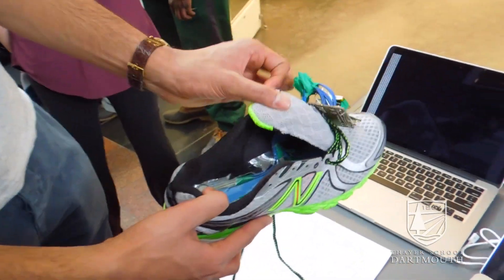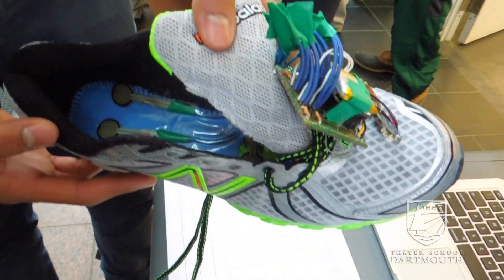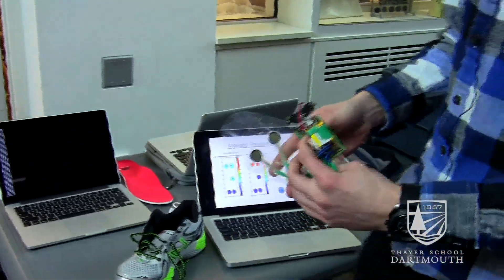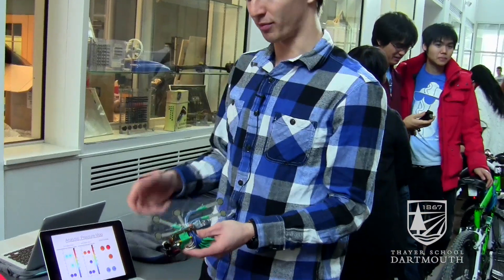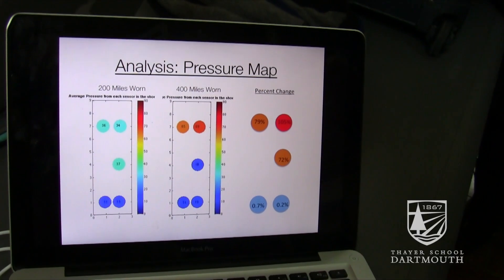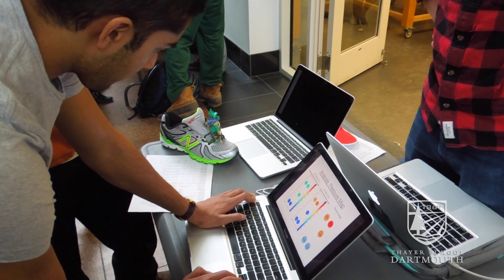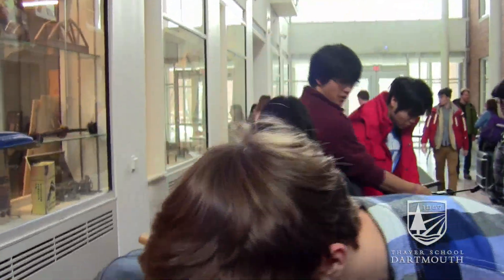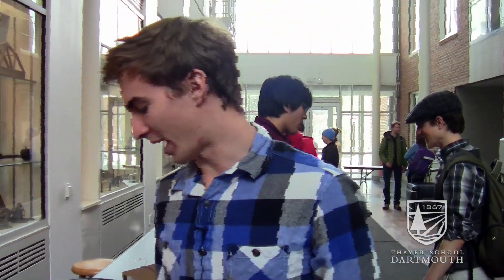Intro to Engineering Project: RunRite Smartsole Shoe Insert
Dartmouth engineering students designed this pressure-sensing insole to help prevent injuries by alerting runners when their shoes are wearing out.